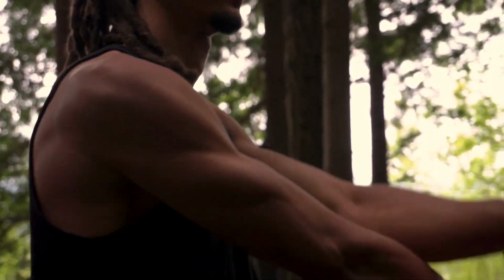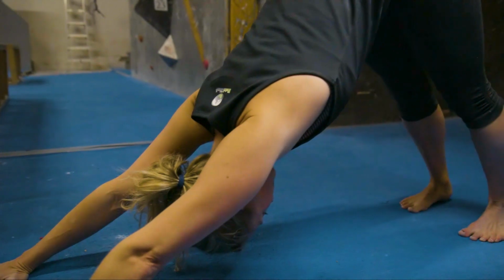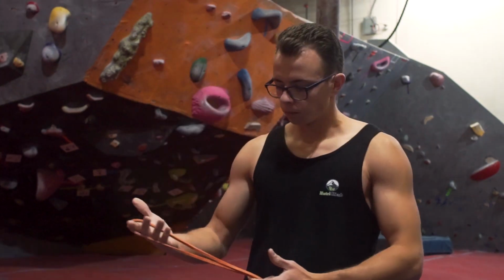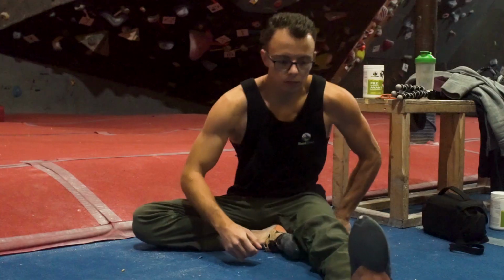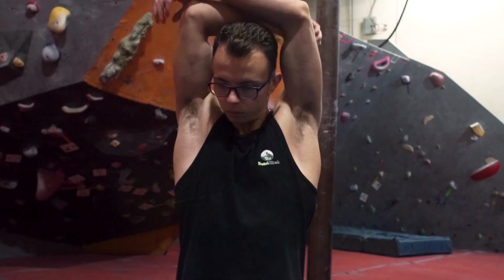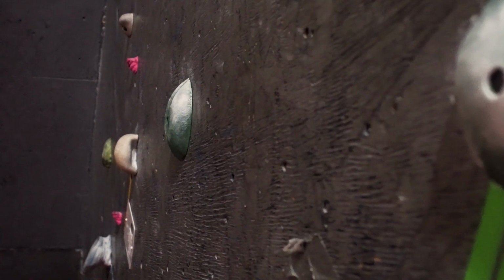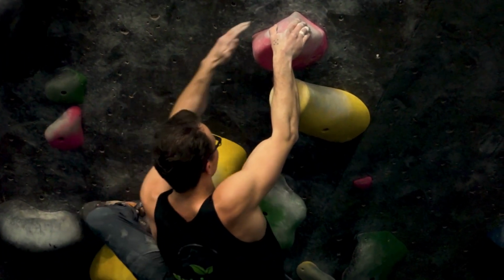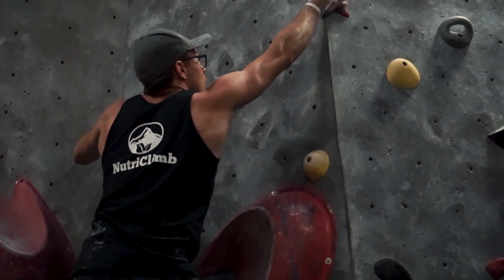NutriClimb - How To Warm Up For Climbing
Are you constantly battling injuries and feel excessively sore after every session? Do you feel like you aren't climbing as hard as you should be? It could be because of your warm up or lack thereof.

A proper warm up is key to minimizing injuries and priming the body for the high intensity exercise you are about to engage in. Whether it's bouldering or lead climbing, a proper warm up is always necessary.

In this video I share my go to warm up for both indoor and outdoor climbing sessions and I share some tips to help you when you are designing your own warm up. You might not use all the exercises I do, but hopefully you find something that will help make your sessions a little better and help reduce your risk of injuries.

Thank you Vertical Adventures for letting us use your awesome gym!